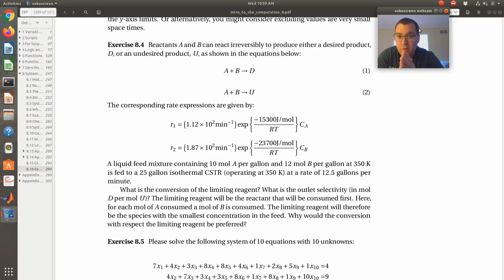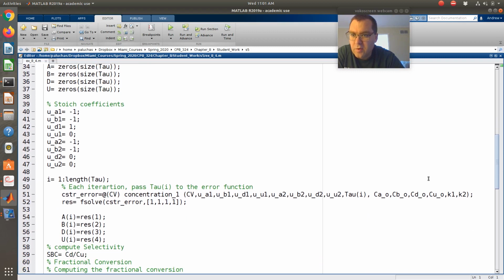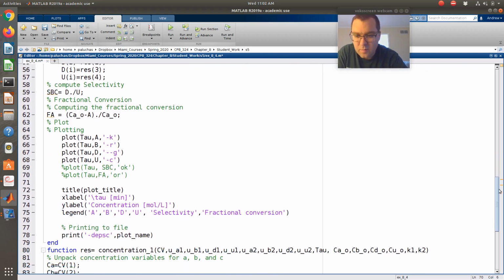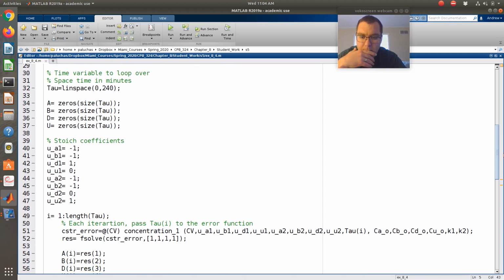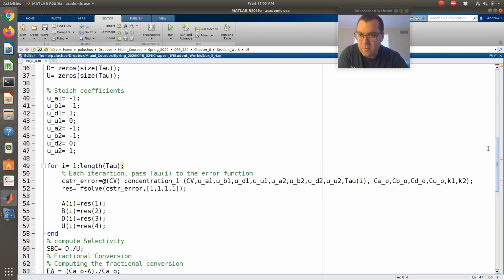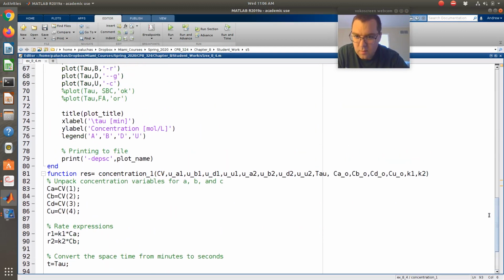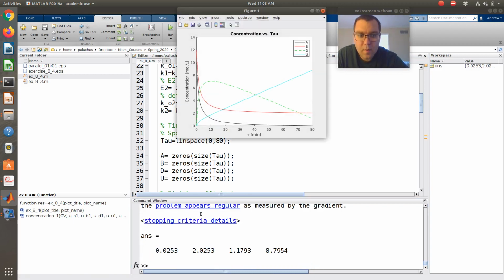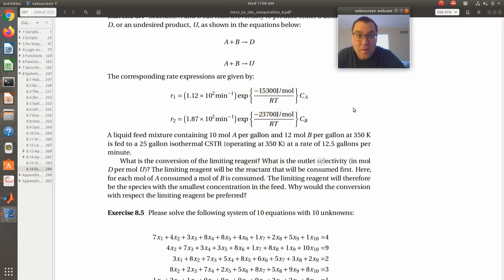CPB 324 (Spring 2020): Chapter 8, Problem 4, Help 2